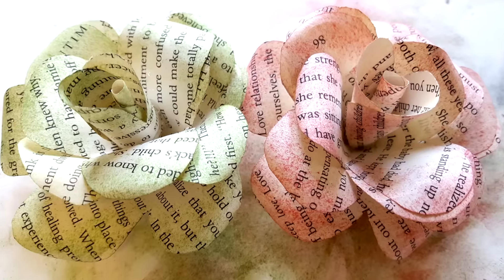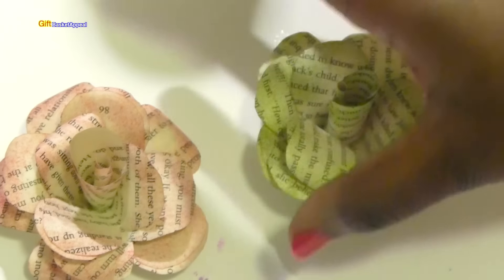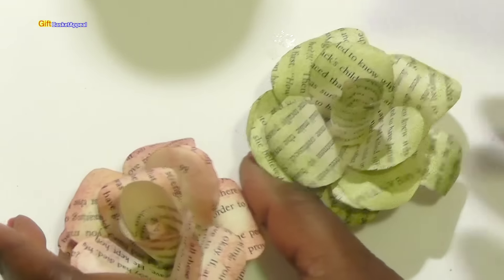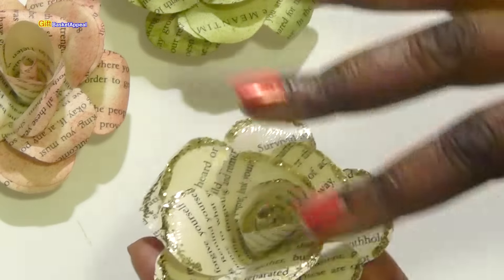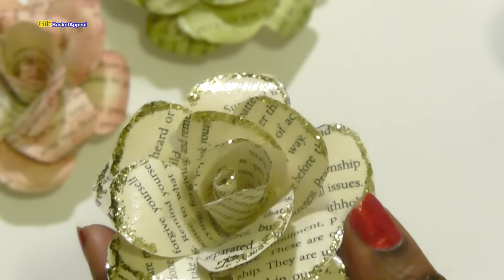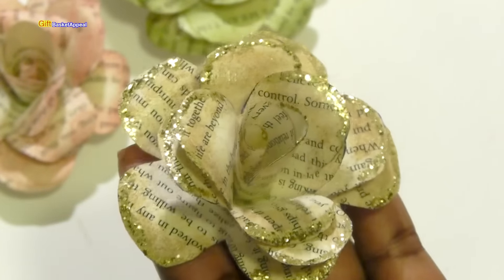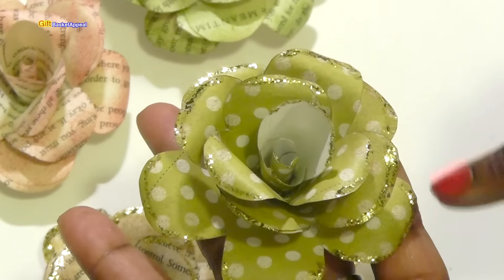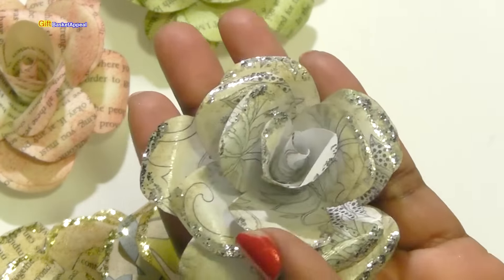Paper Flowers - Quick Q & A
This is a really quick video to answer a few questions you had after I posted a previous video on How to Make Paper Roses! I hope this helps! CLICK LINK TO SEE THE ENTIRE TUTORIAL BELOW!